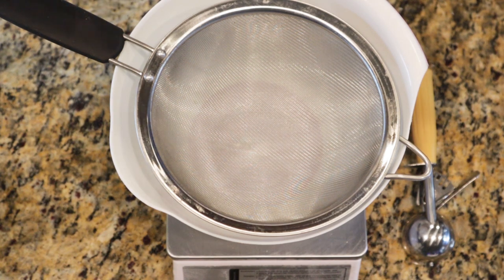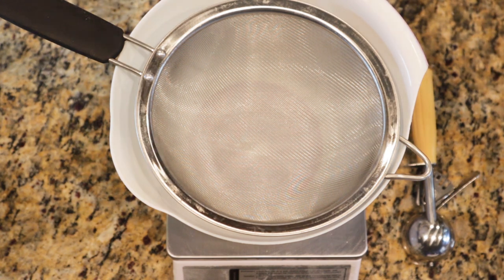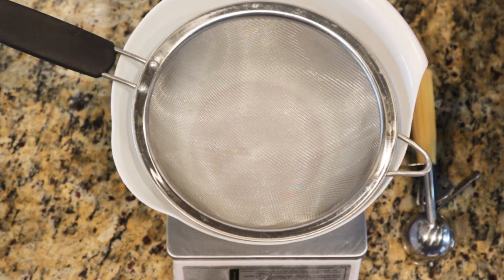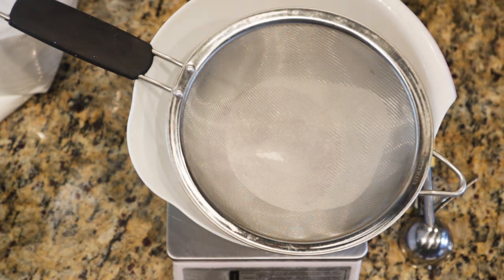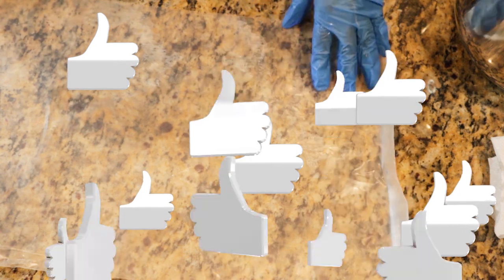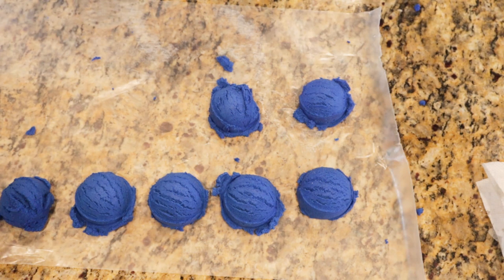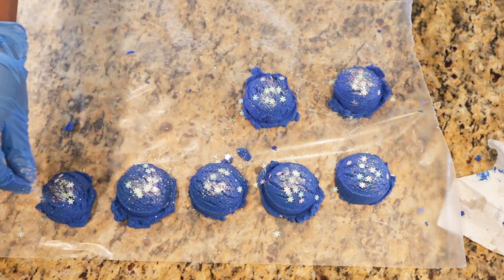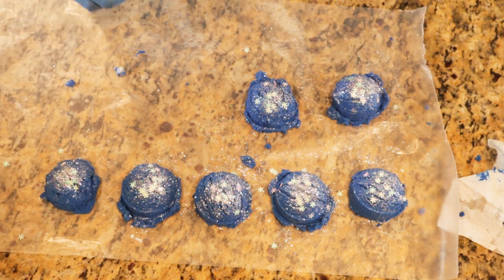Making Bubble Scoops | Full Recipe | Demo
In this video, I'm showing you my new scoops recipe. It makes much hard bubble scoops. These will be available January 31, 2022 on my

Audio:
Intro – Groove Tube – Audio Hertz
World War Outerspace – Audio Hertz
Secret Job – Godmode
Crazy Eyes – Verified Picasso

Recipe:
Dry
28.5% Baking Soda
28.5% SLSA
15% Cream of Tartar
3.5% Corn Starch
Wet
10% Cocoa Butter
7% Cocamidopropyl Betaine
3.5% Poly 80
2% Glycerin
1% Apricot Oil
1% Fragrance